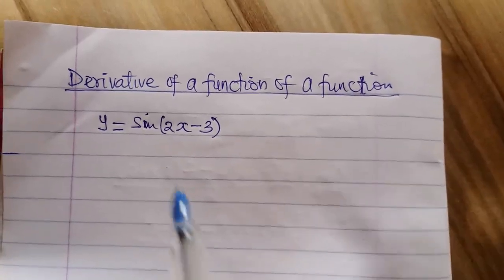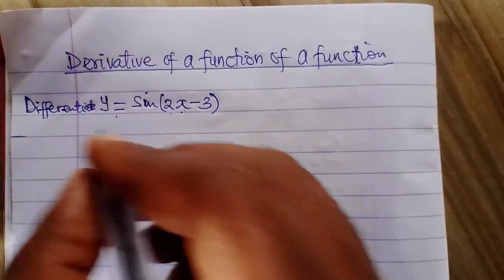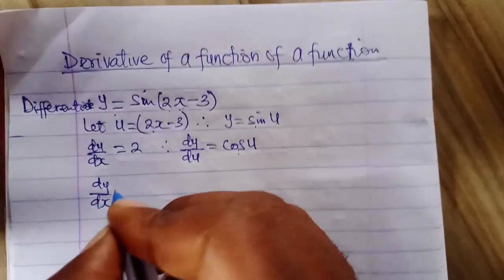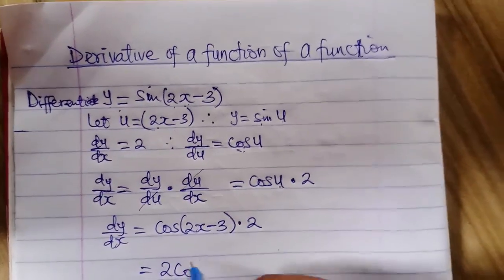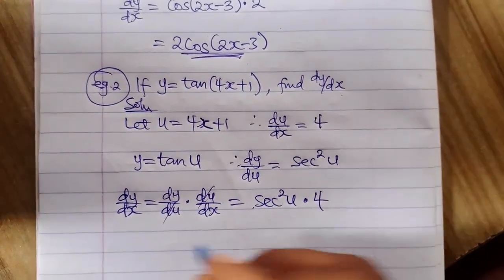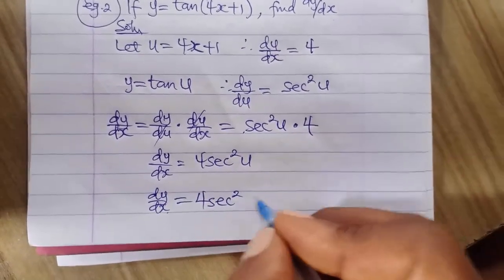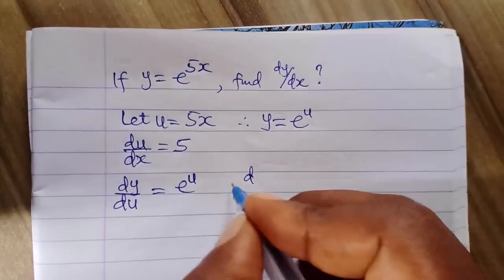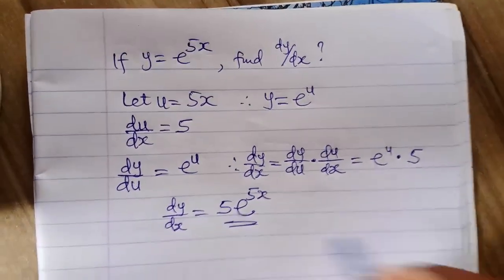Derivatives of function of a function using chain Rule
🚀 **Unlocking the Power of Derivatives: Function of Functions Explained!** 📈

Have you ever found yourself scratching your head over derivatives of composite functions? 🤔 Dive into our latest video where we break down the magic of the Chain Rule and unravel the complexities of differentiating functions of functions! Whether you're a math enthusiast, a student gearing up for exams, or simply curious about calculus, this video is here to guide you every step of the way.

- The fundamental concept of derivatives and why they matter in real-life applications!
- A step-by-step walkthrough of the Chain Rule with easy-to-follow examples.
- Tips and tricks to tackle even the most challenging composite functions.

- Engaging visuals that simplify complex concepts.
- Clear explanations that cater to beginners and advanced learners alike.
- Fun practice problems and real-time solutions to sharpen your skills!